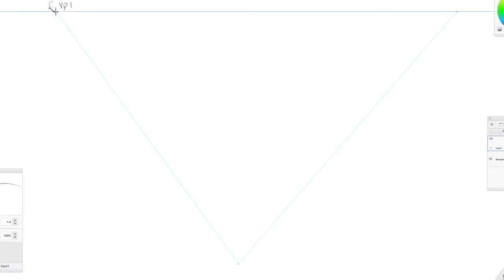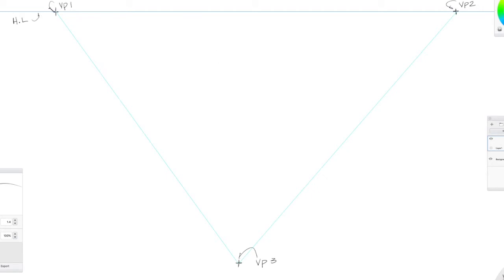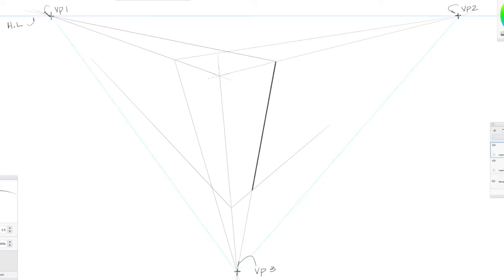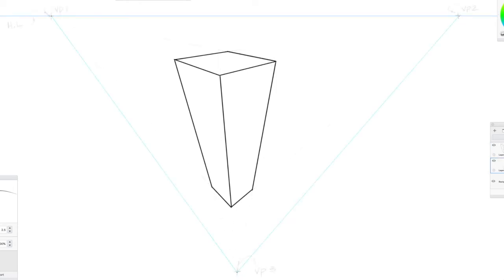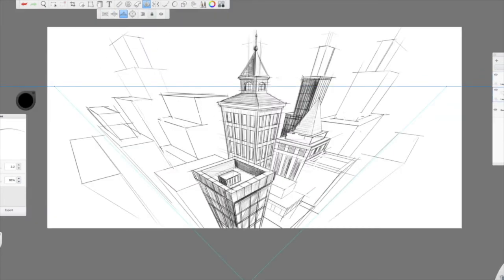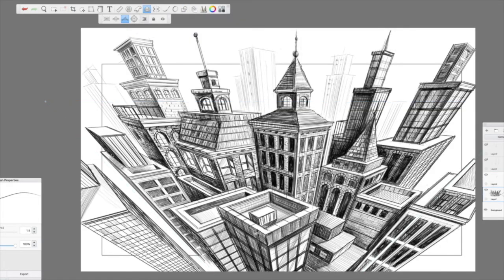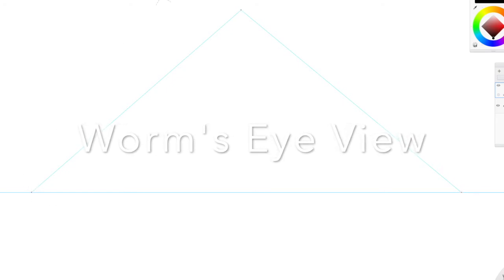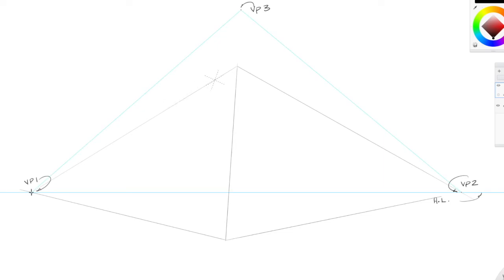Three-Point Perspective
In this video, we will be drawing objects using three-point perspective. We will learn how to draw objects from two different vantage points. A bird's eye view looking down on an object and a worm's eye view looking up at an object.